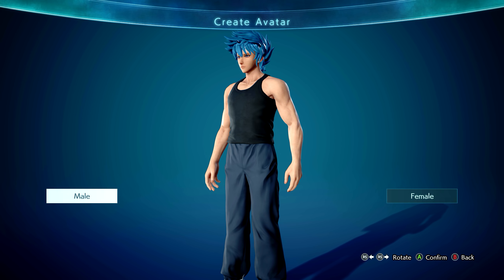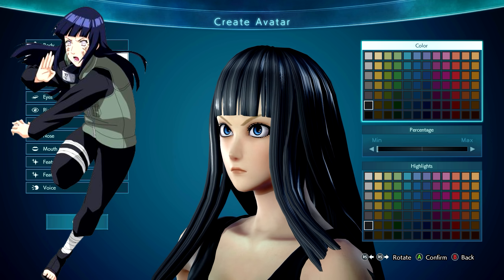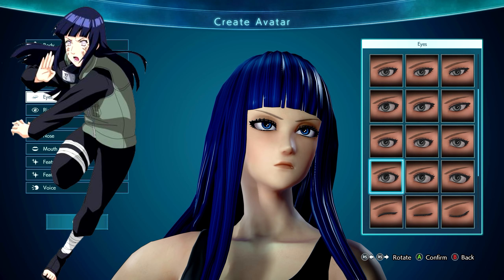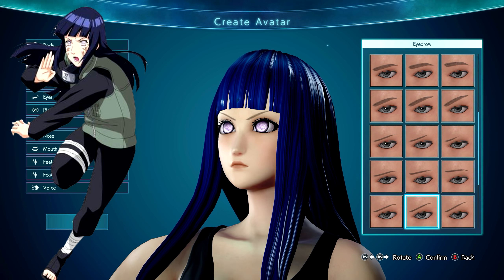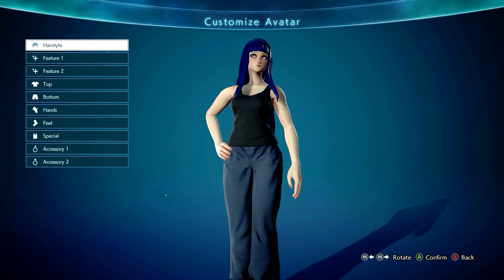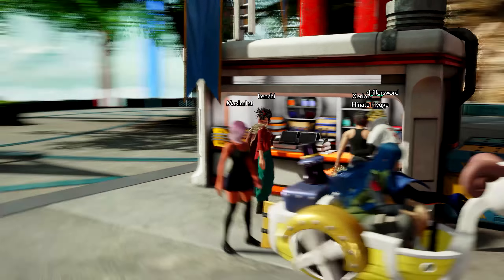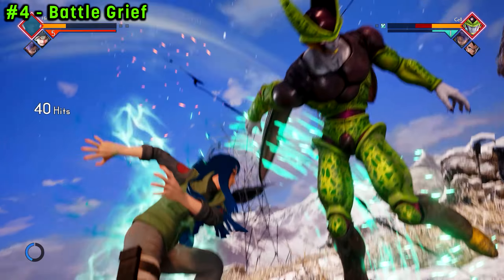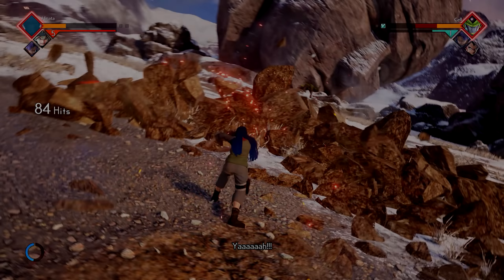How to CREATE "Hinata Hyuga" In JUMP FORCE | Avatar Tutorials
Ask and you shall receive, request a character for me to create in the series. By leaving a suggestion in the comment section!

to connect on Twitter!

If you liked that, I've got plenty of content on the channel to check out. some similar stuff, some stuff completely different have a browse. -